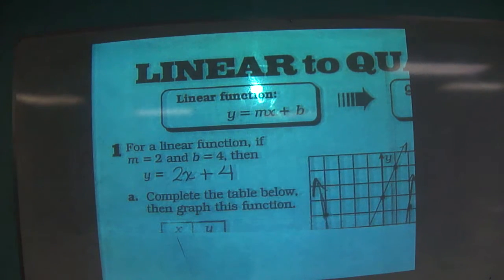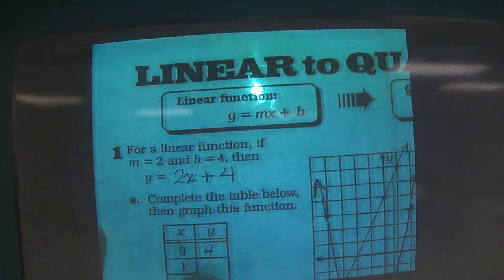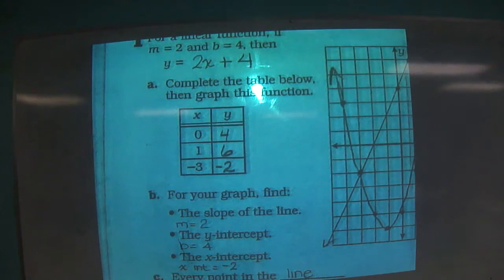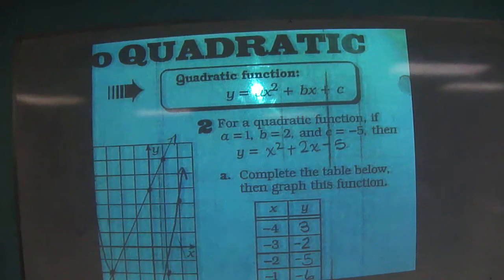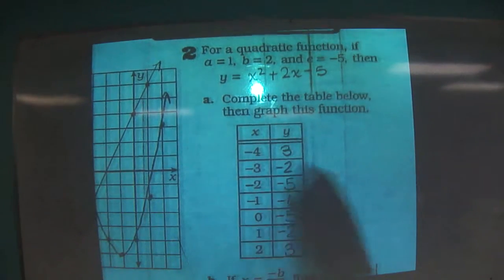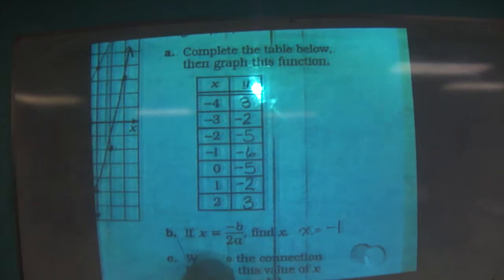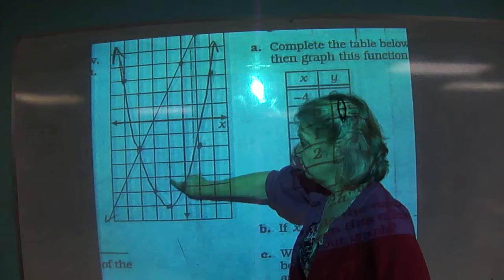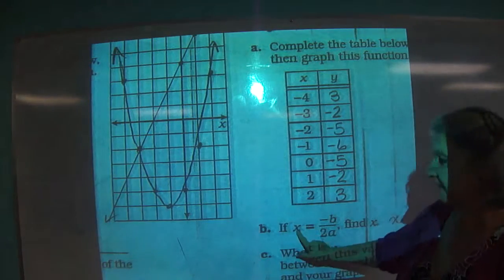p14.2 Linear to Quadratic